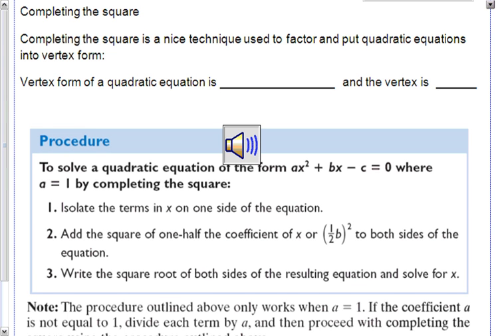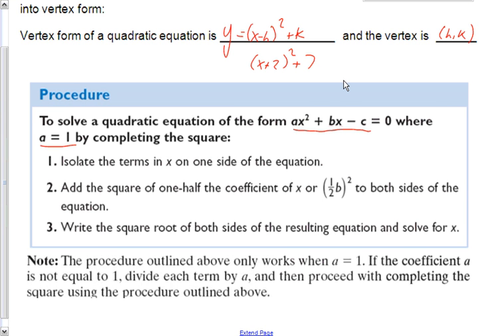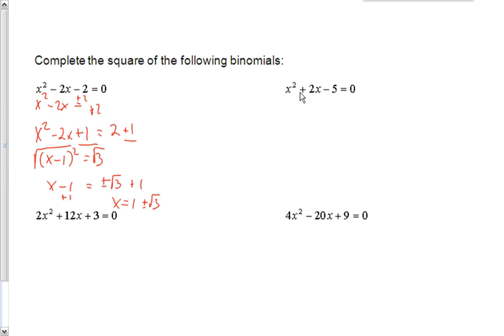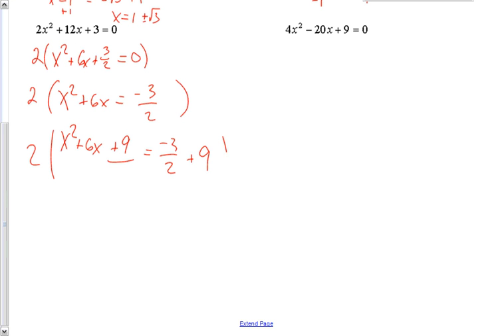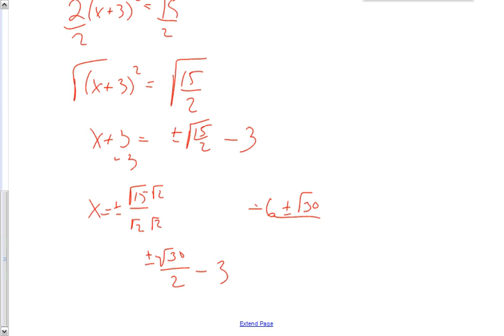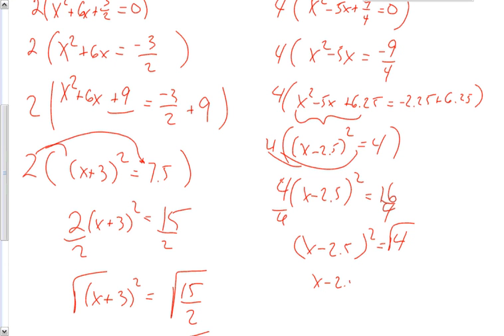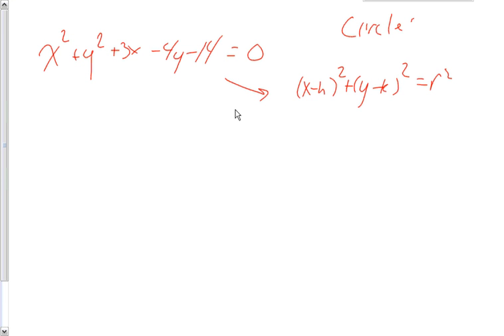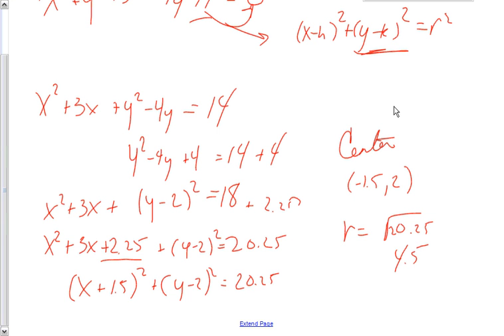5 1 complete the square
Completing the square, and center radius form of a circle.